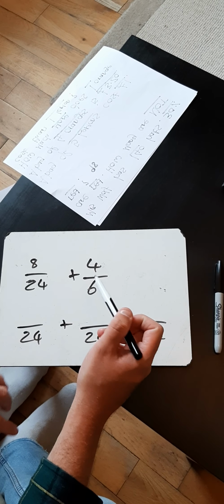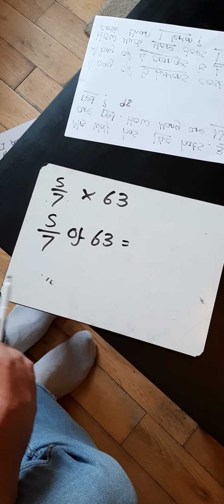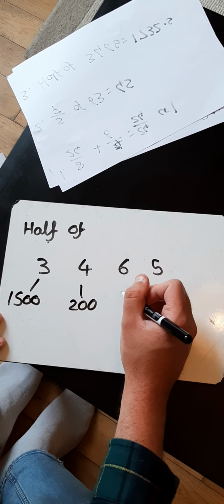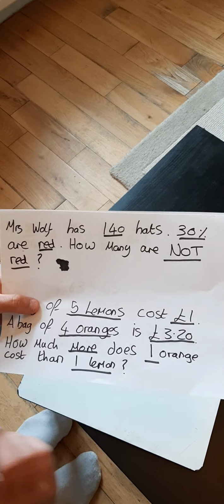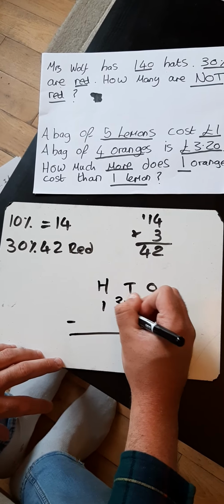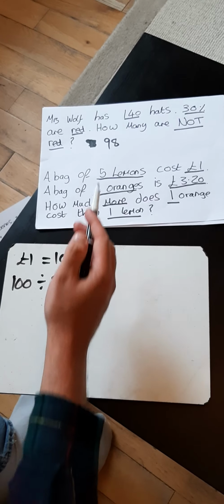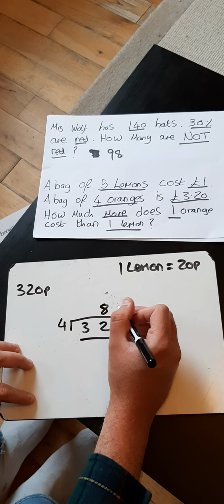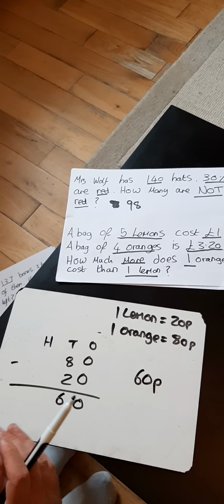Year 5 Maths Week 4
A few helpful Maths questions for week 4